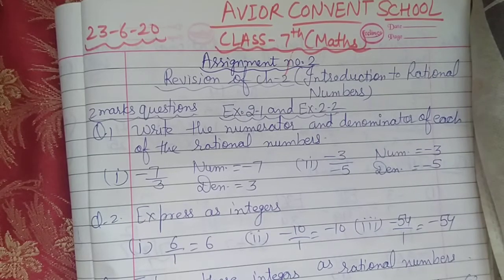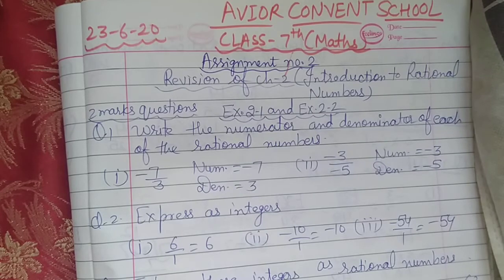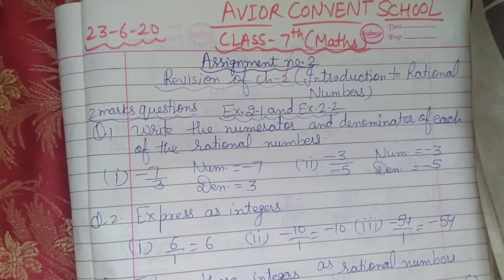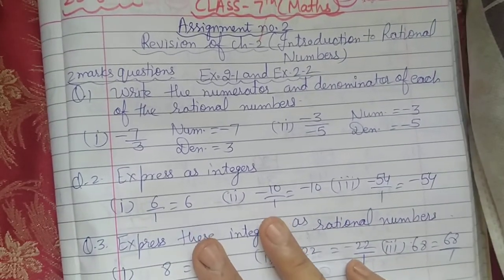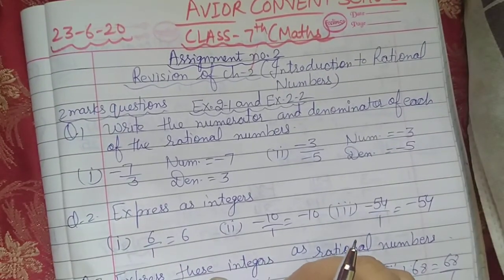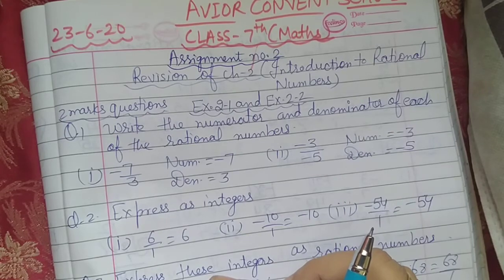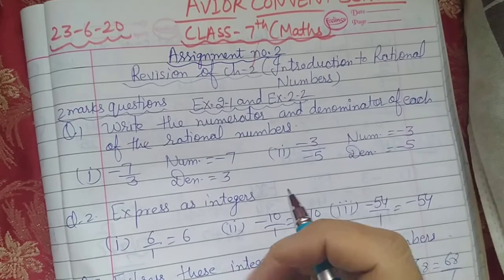7th Grade | Maths | AV Assignment 2 | 24th June 2020